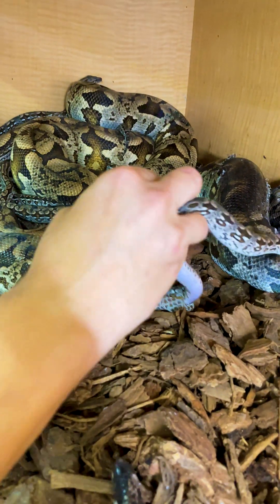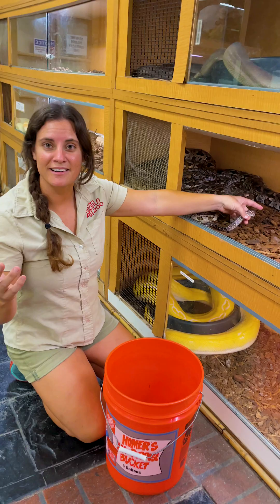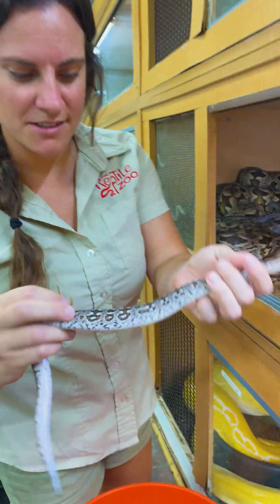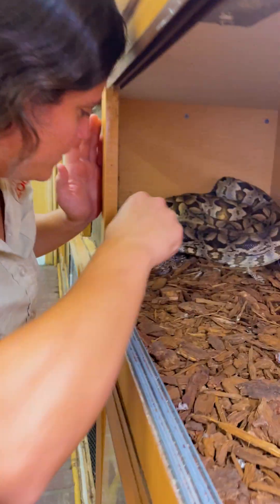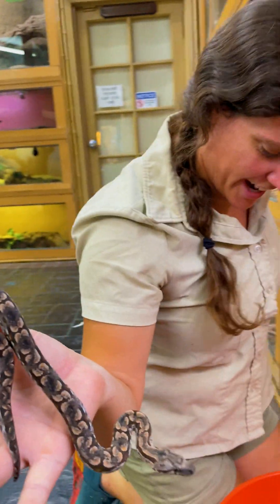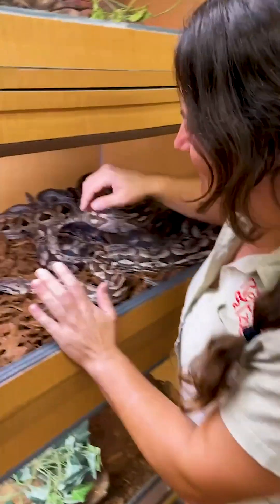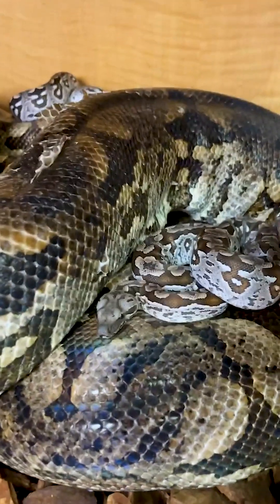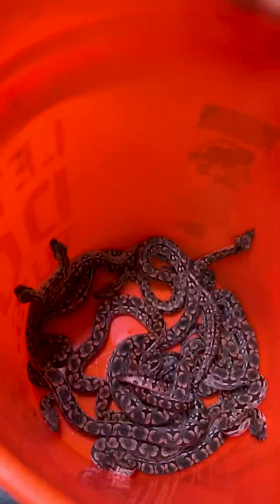BOA SNAKE HAD LOTS OF BABIES😳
Most people think snakes only lay eggs and they are kinda right as even though Boa Constrictors have live births it’s actually an untraditional egg that has incubated inside the mom 😱 so it’s a pretty amazing process🤩